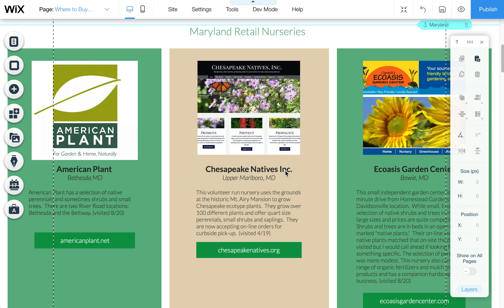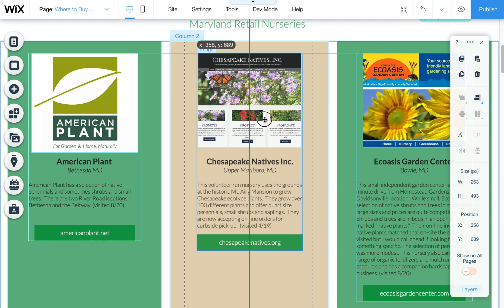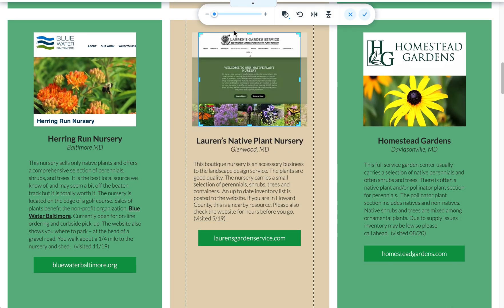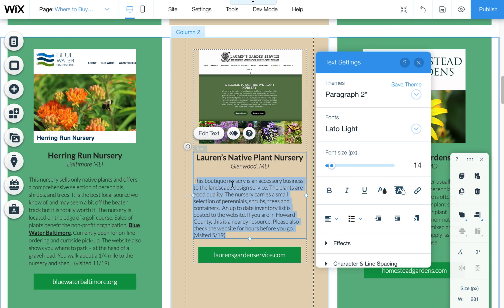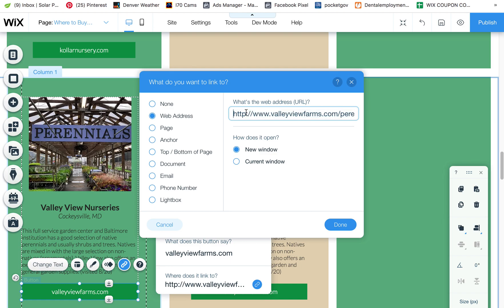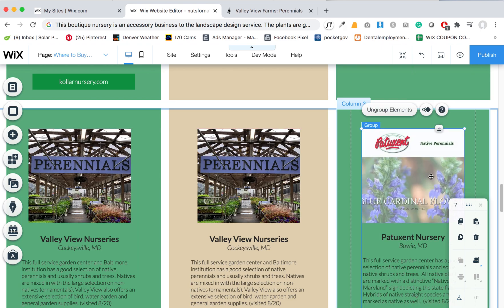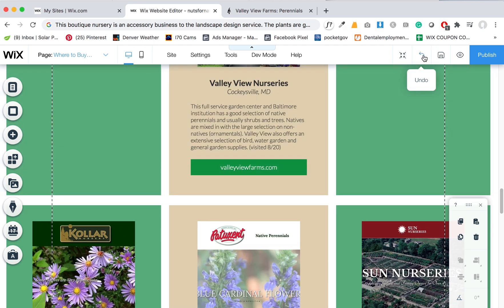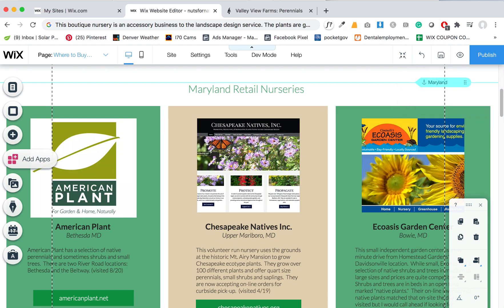Editing Wix Strip Blocks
Here is how to edit your strip "blocks," called Columns, so that you can reorder the blocks/columns, as well as edit or add new ones.